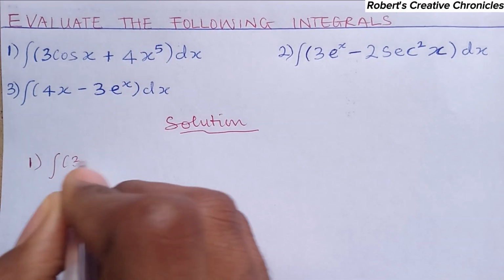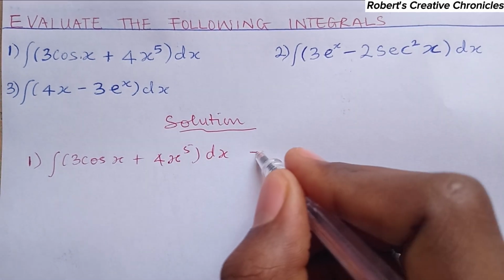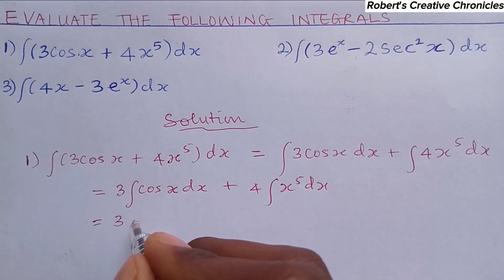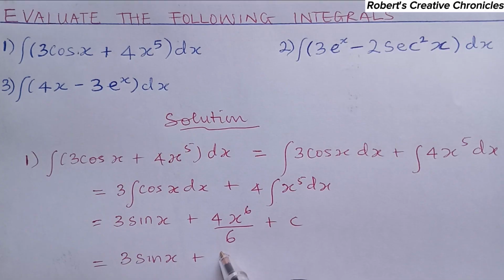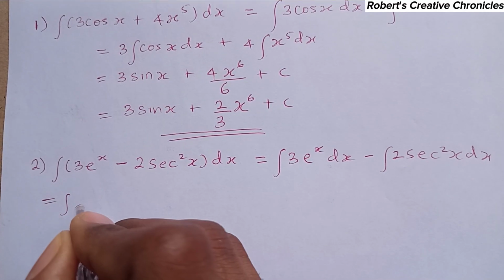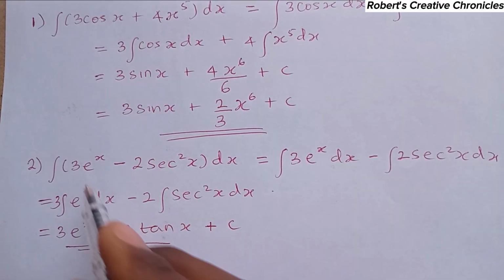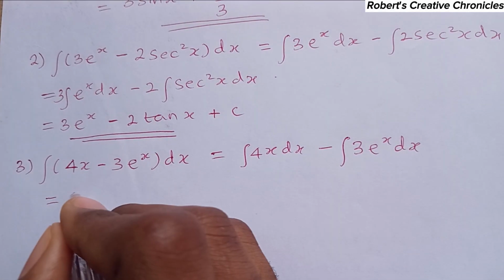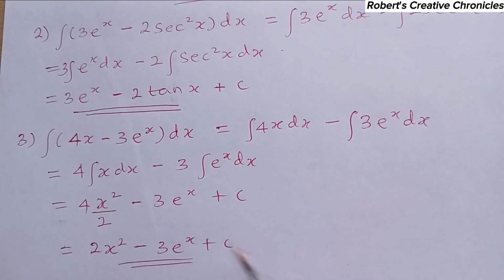How to find the integral of functions using direct integration method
This video teaches about how to find the integral of functions using direct integration method